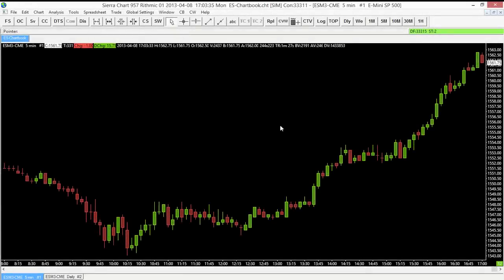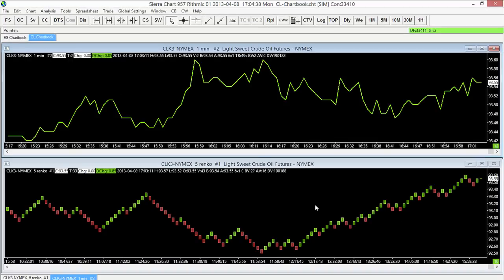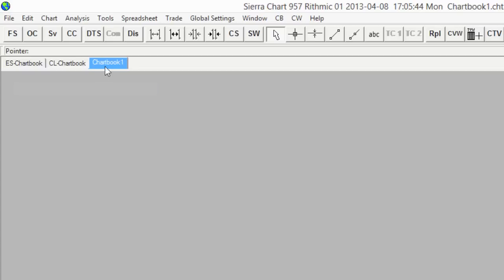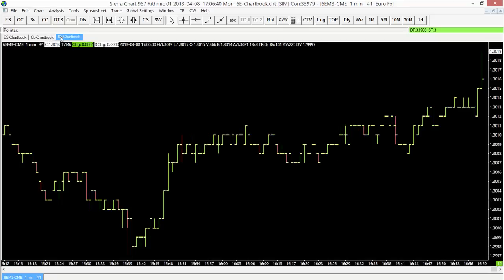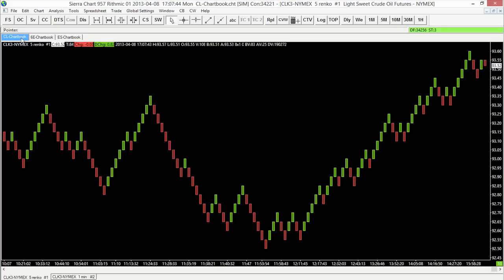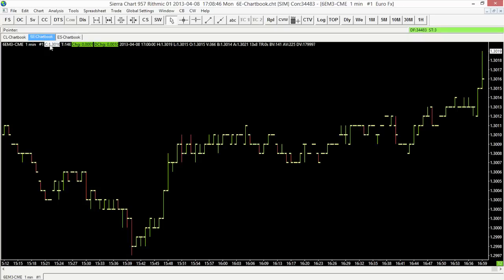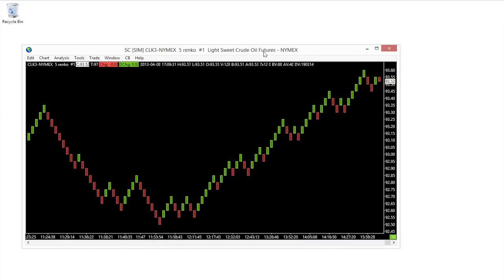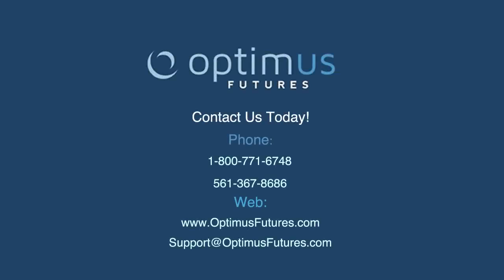Sierra Chart - Using Chartbooks to Organize Your Charts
This video is outdated, please select the following link to be brought to an updated video

Want to organize your charts by instrument, or time-frame? Use Chartbooks to save your chart layouts, studies, and more!

For a FREE Rithmic & Sierra Chart Demo Please Click This